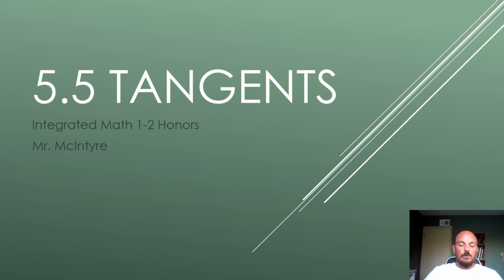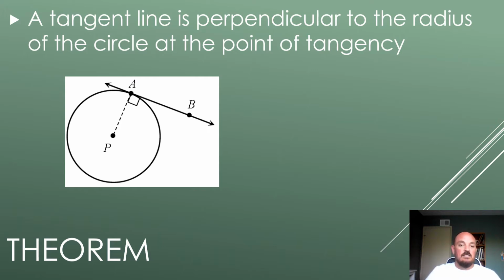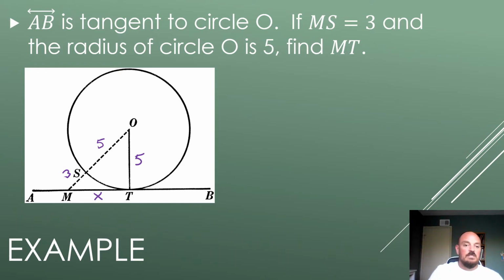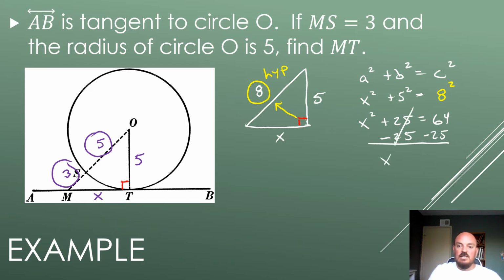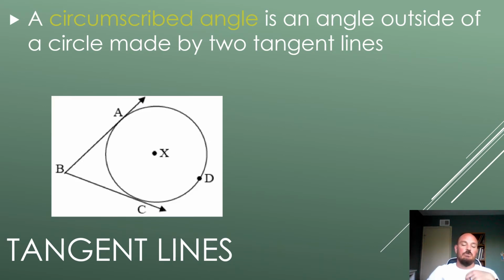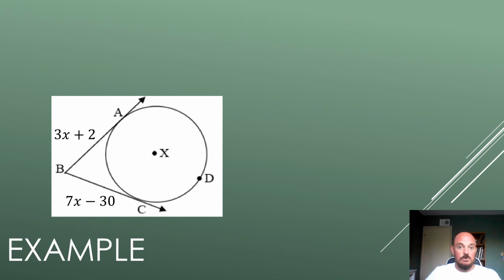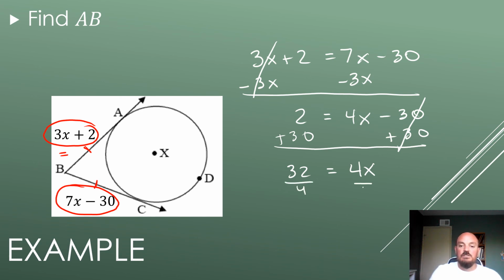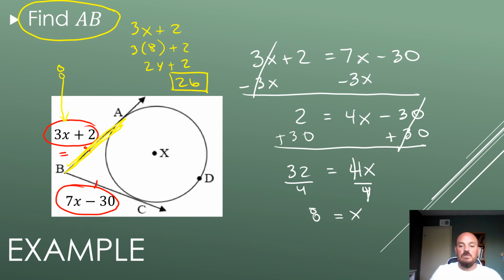IM12H 5.5 Tangents